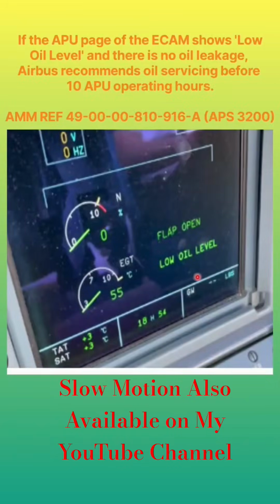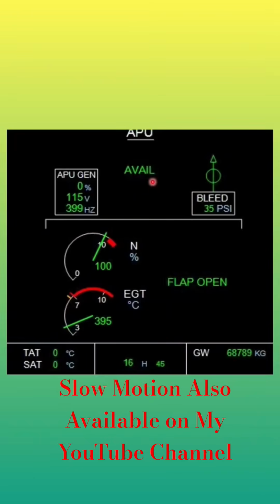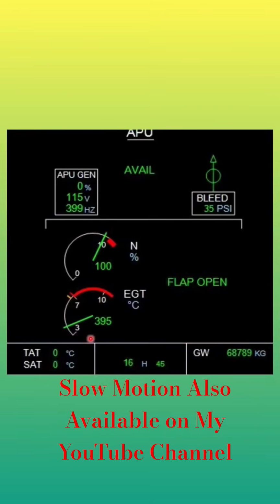ECAM CONTROL PANEL APU SD PAGE INDICATION PART 4 A320 Family 🧰🧑‍🔧✈️